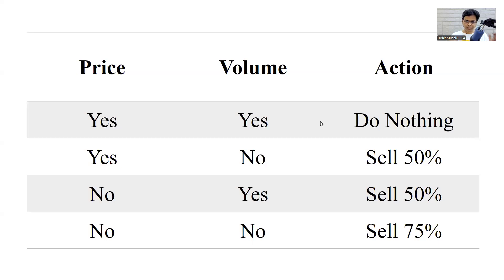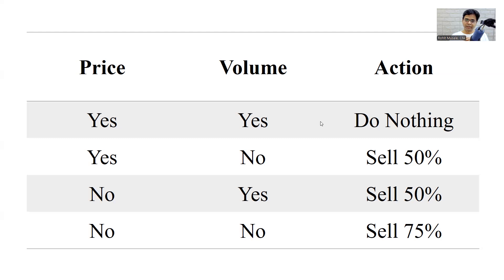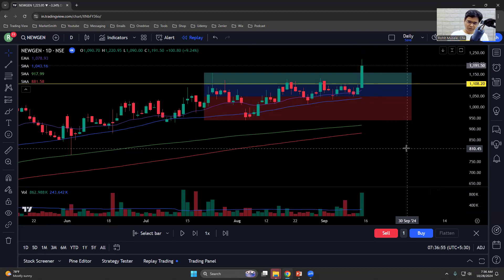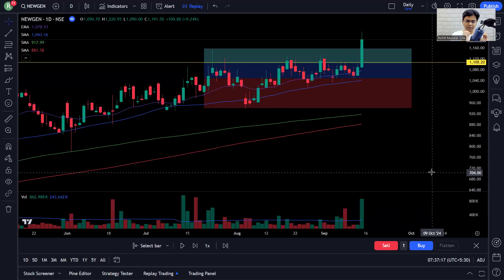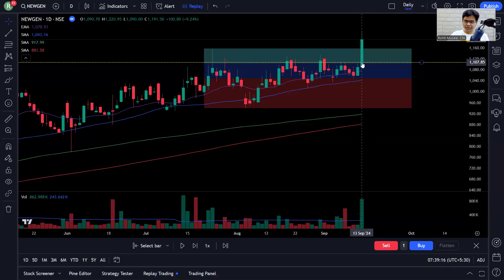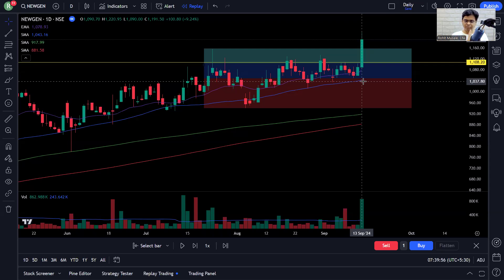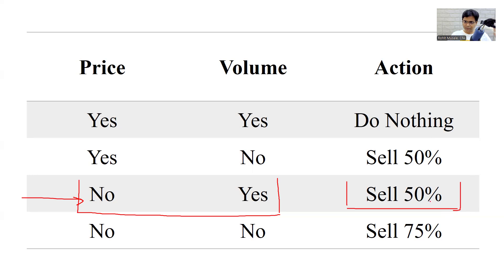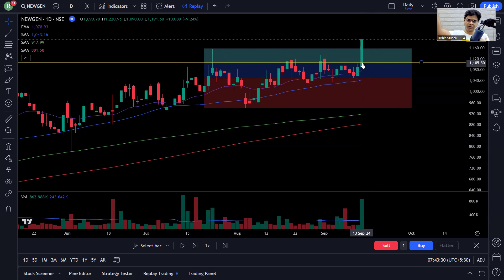Breakout Day - How to Interpret Price & Volume Action